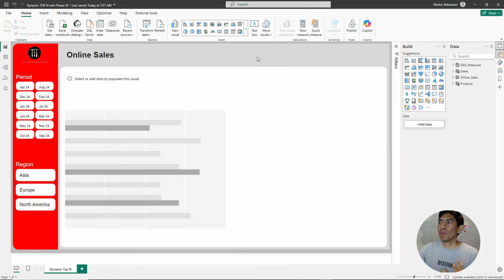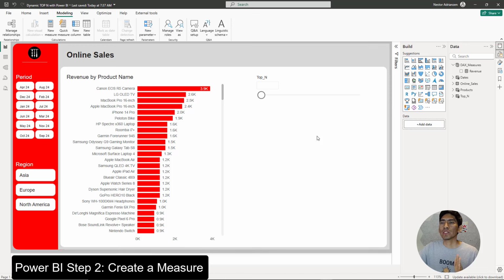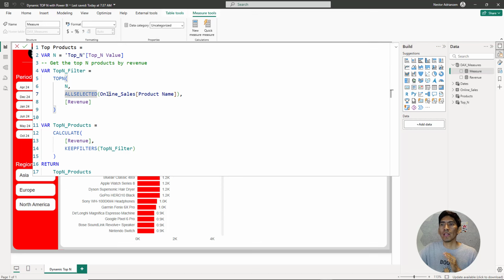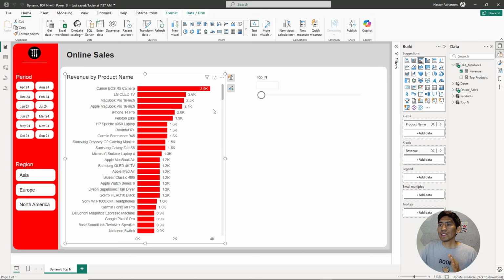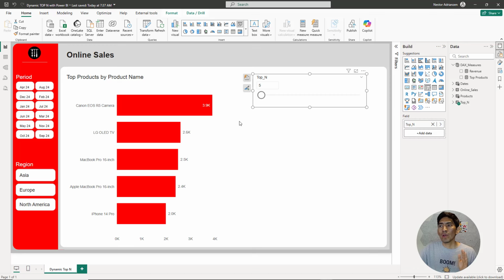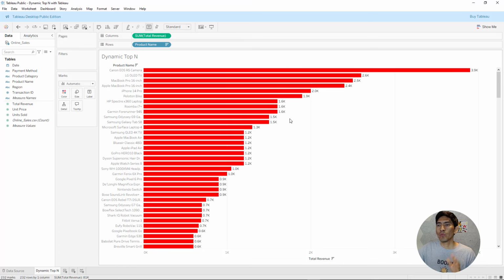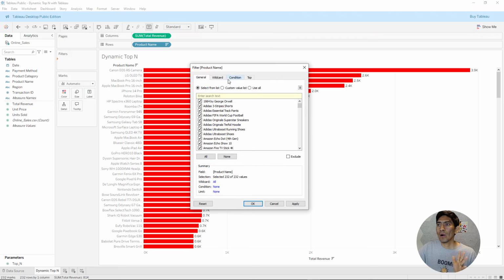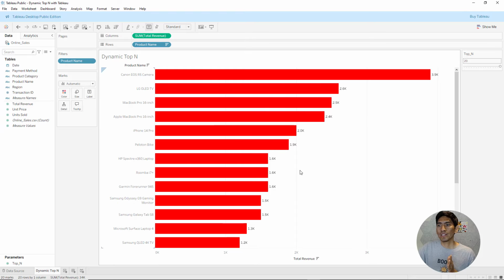Power BI or Tableau to Create TOPN calculations? The Answer Will Surprise You!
Power BI or Tableau? The Answer Will Surprise You!

In this video, I'll teach you how to build a dynamic top N measure in both Power BI and Tableau. You can be challenged to decide which tool you prefer for data visualization. Compare Power BI and Tableau to determine which platform best suits your data analysis needs.

📌 What You’ll Learn:
1️⃣ 0:00 Intro
2️⃣ 1:11 Power BI Step 1.  Create a Parameter
3️⃣ 1:46 Power BI Step 2.  Create a Measure
4️⃣ 5:21 Download Tableau Public
5️⃣ 6:22 Tableau Step 1. Create a Parameter
6️⃣ 7:10 Tableau Step 2. Create a Top N Filter and Reference a Parameter
7️⃣ 7:39 Show the Parameter as a Slicer

📊 Showcase your Power BI skills like a boss with these two ways to create Top N dynamic measures!

📩NEWSLETTER
✅ Be one of the first to receive my high-quality tutorials in your inbox each week

***DAX Patterns (Second Edition): 🔗 Data with Power BI and Power Pivot for Excel: 🔗